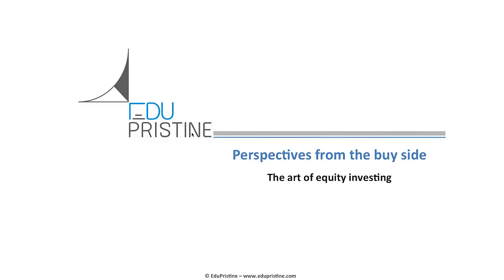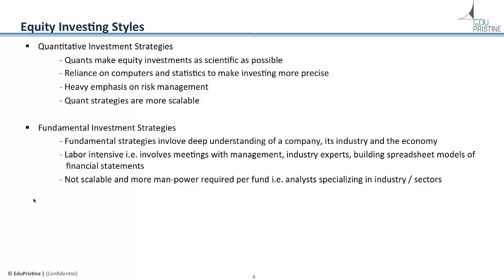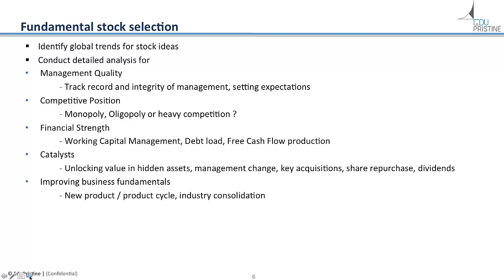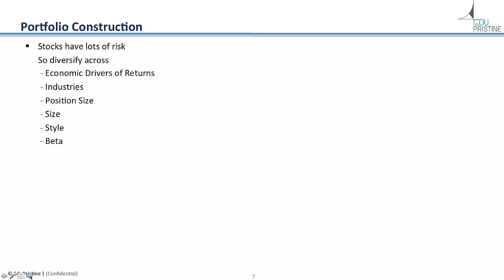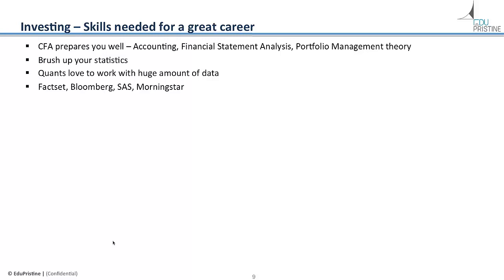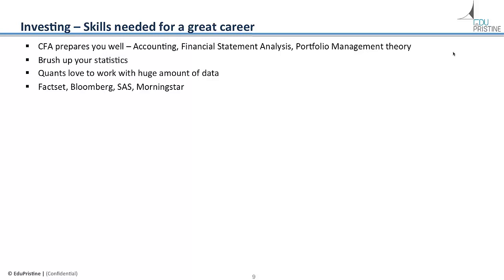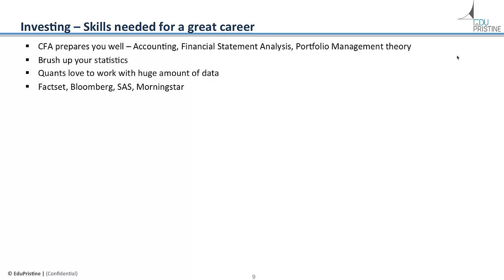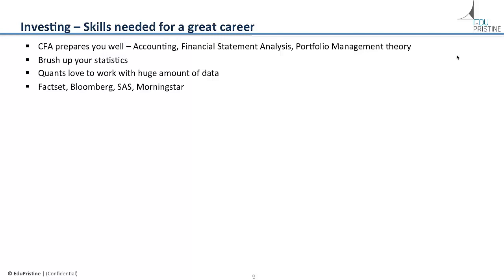Perspective from the Buy Side 2013-10-25 06.31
The art of Equity Investing.
How to Make Money in Stocks.